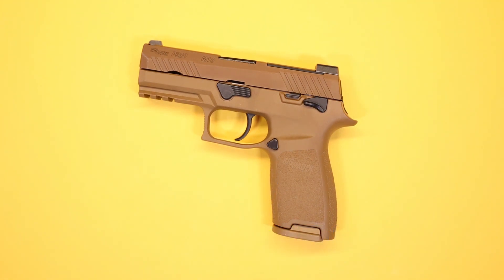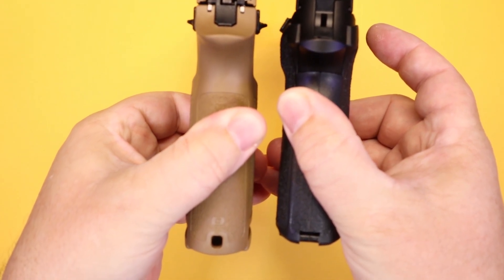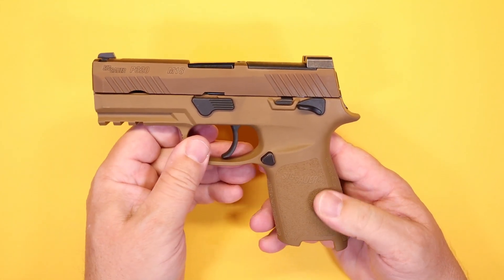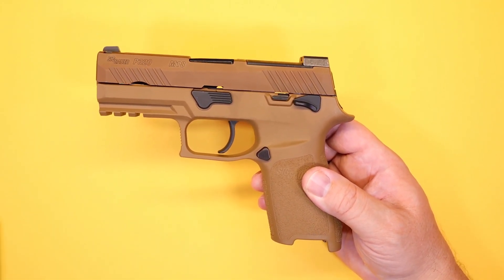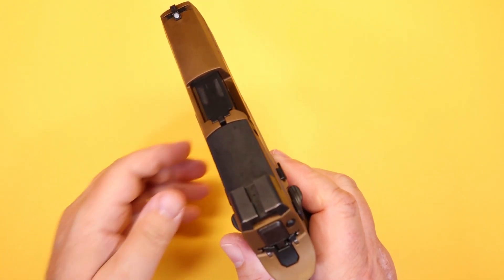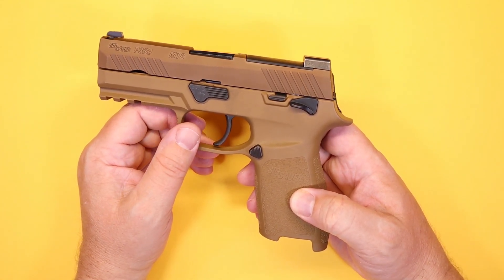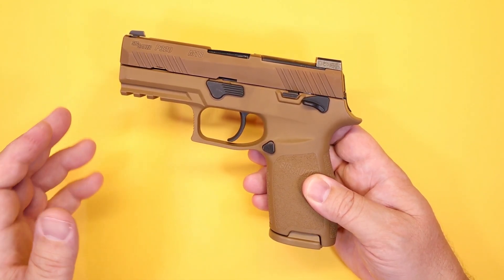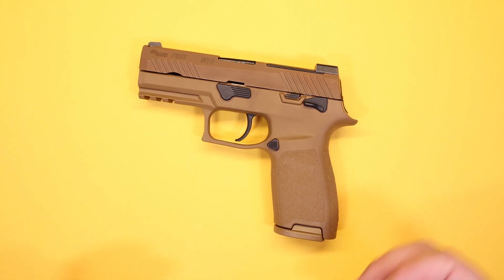SIG SAUER P320 M18...IS "MILITARY GRADE" A GOOD THING?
In this video, we will be be discussing the SIG SAUER P320 M18. We will compare this model to other types of carry guns in similar category to help establish considerations for comfort while carrying. The features will be detailed and we will discuss how these different features might have value to the owner. A brief overview of range performance will be presented along with a summary of the carry experience with regards to holster selection and coverall comfort. In closing. we will present overall impressions of the firearm as a carry option.